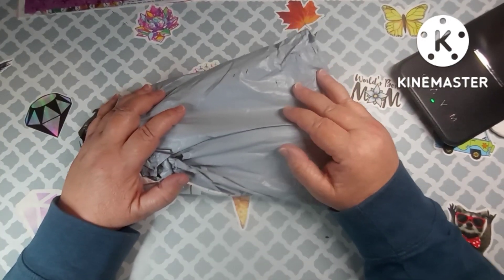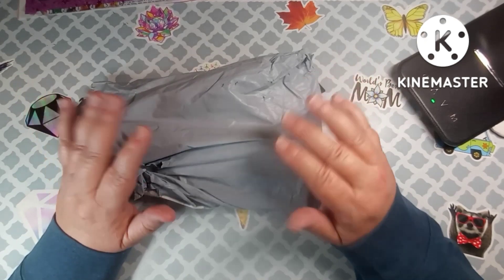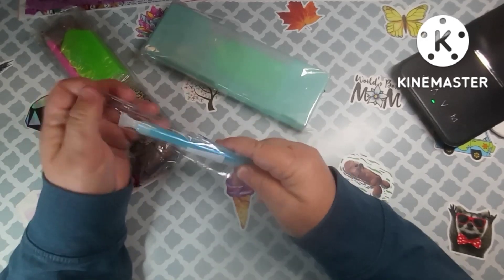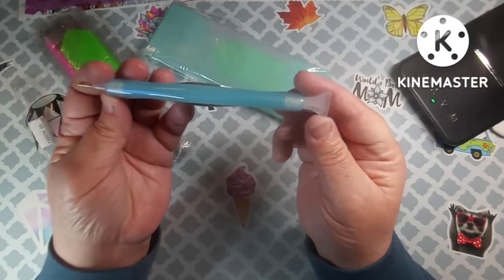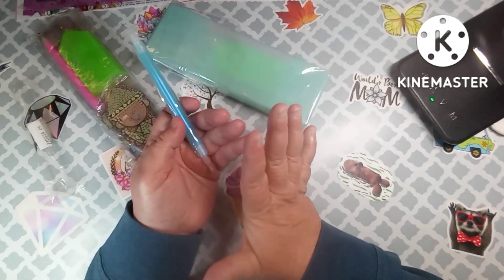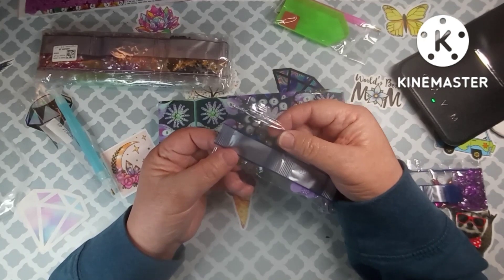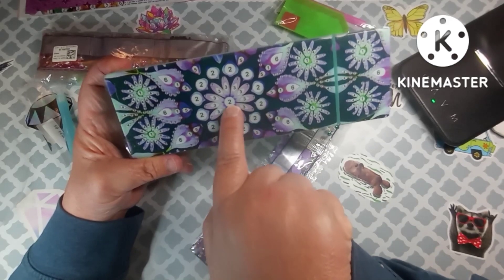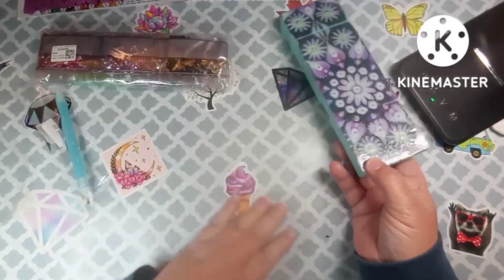Paintsomeway Unbagging!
Thank you to Paintsomeway for sending me these products to show to everyone!

Just_Minder_Business